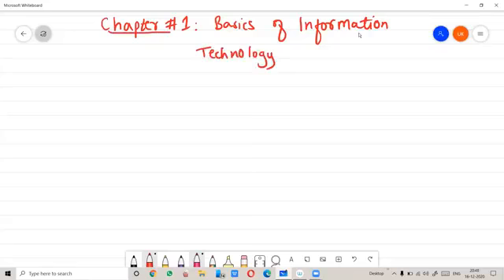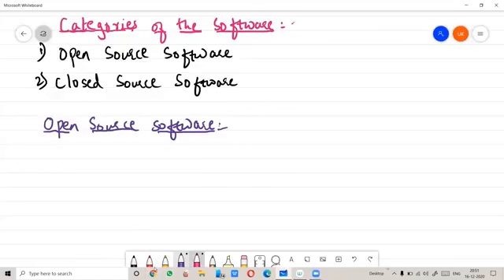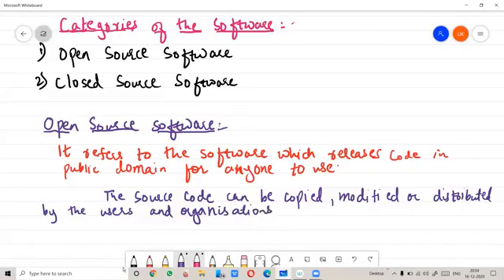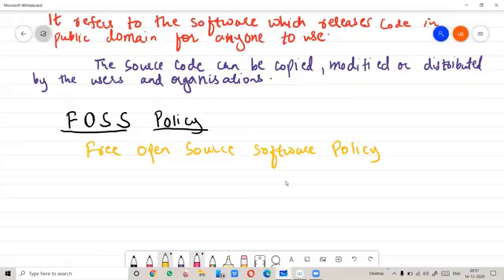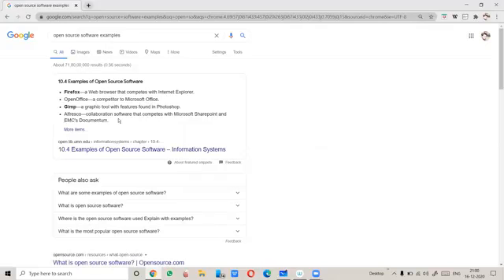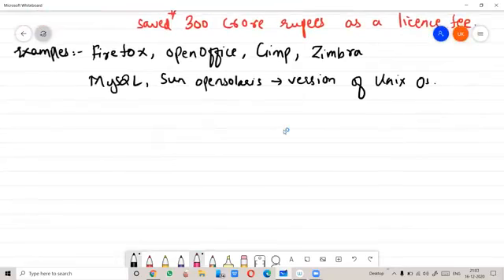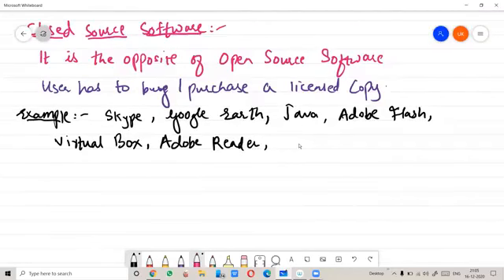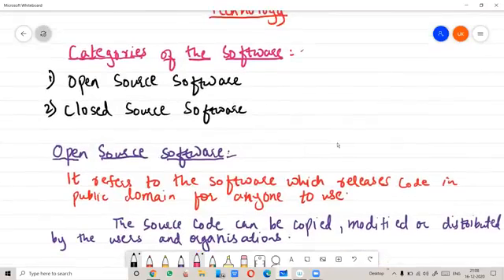XI- Basics of Information Technology Categories of software